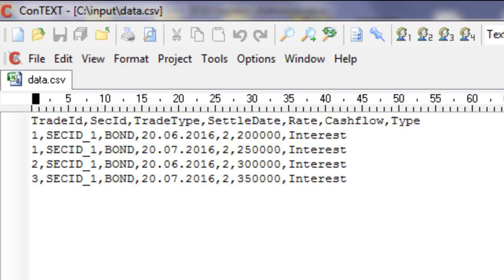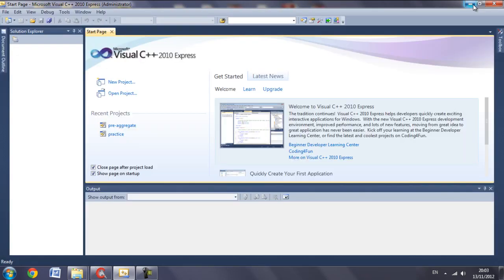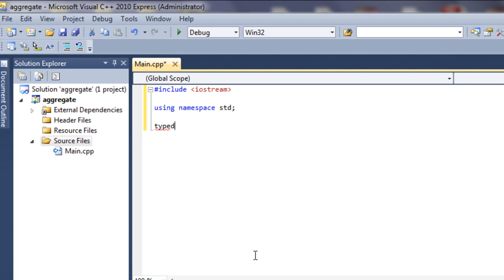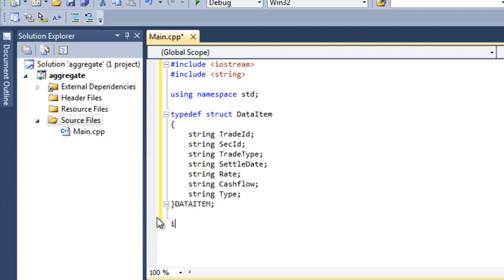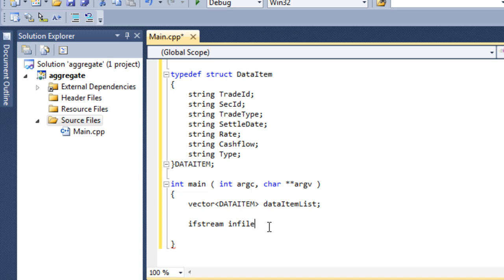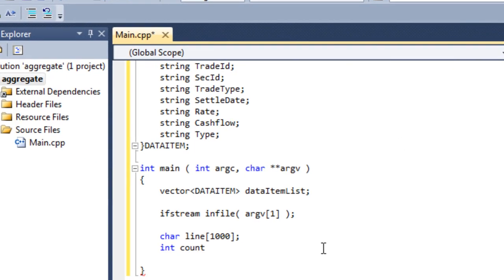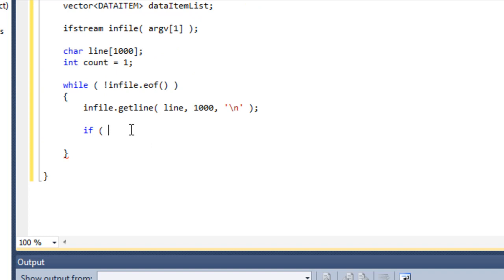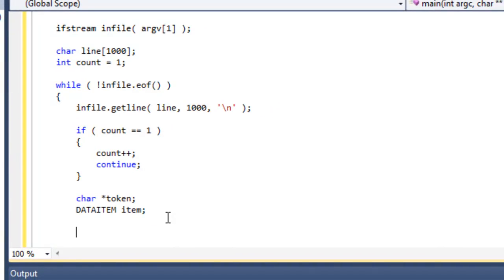Aggregate data in C++ tutorial - Part 1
Learn

- opening files and writing to them
- Using vector and iterator
- Aggregation method